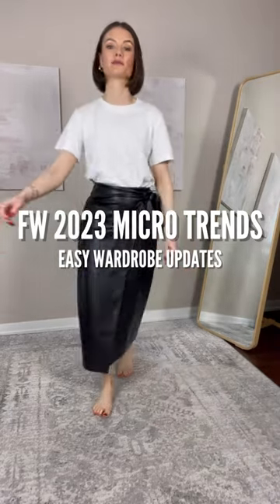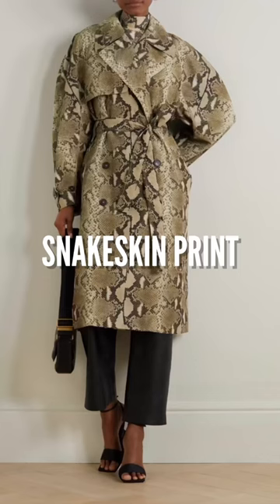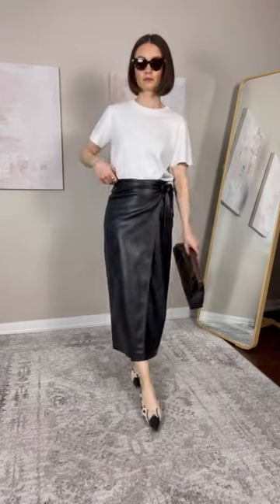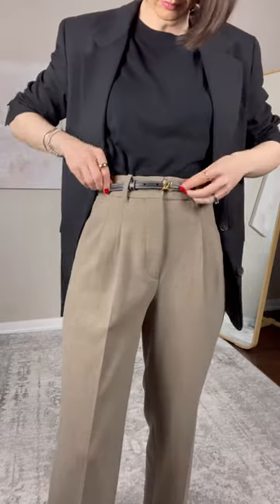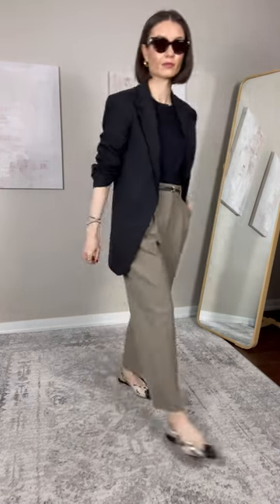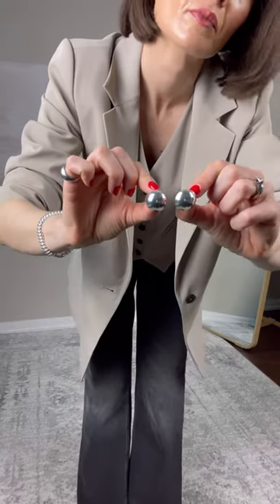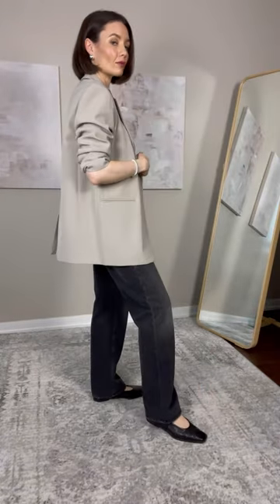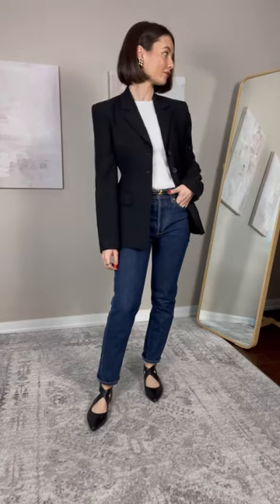THE BIGGEST MICRO TRENDS FOR FALL/WINTER 2023